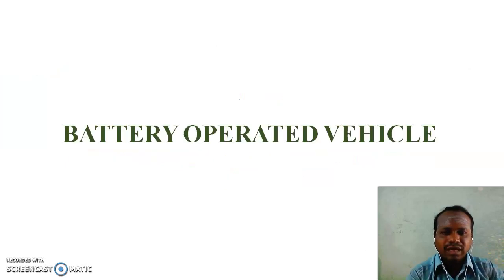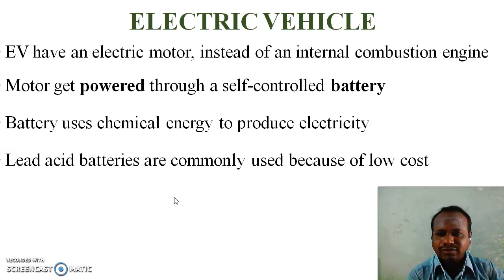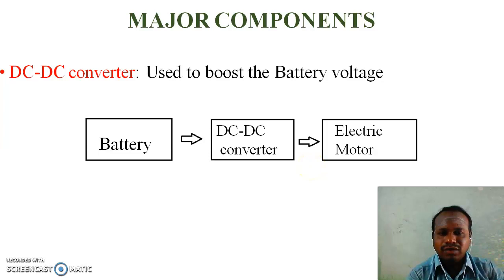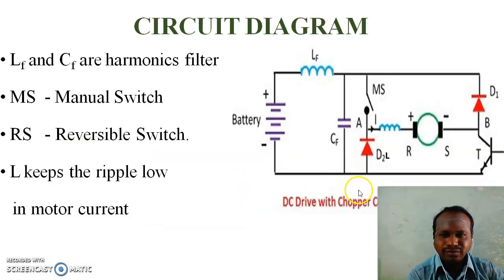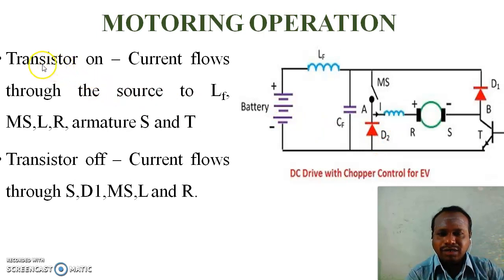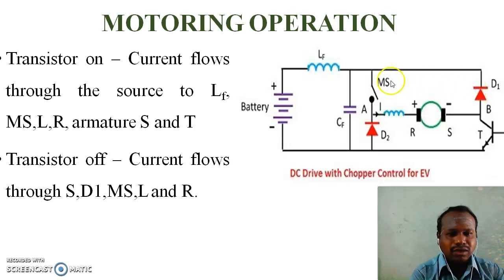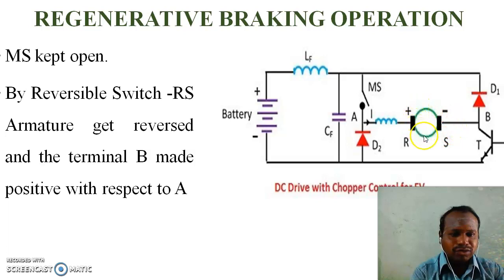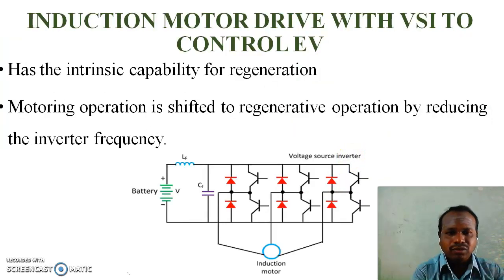BATTERY OPERATED VECHICLES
This video explains about battery operated vehicles operation